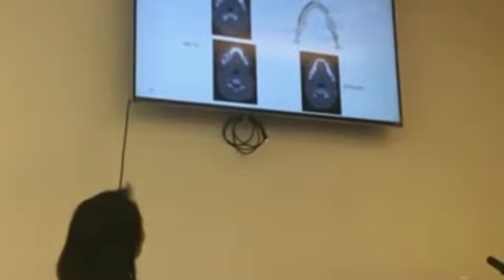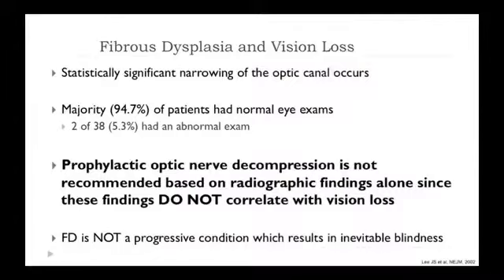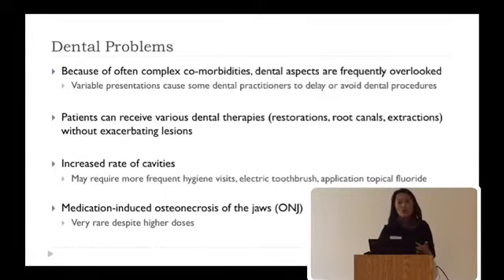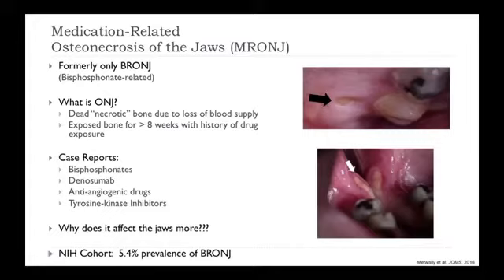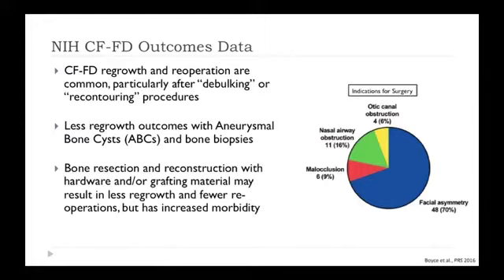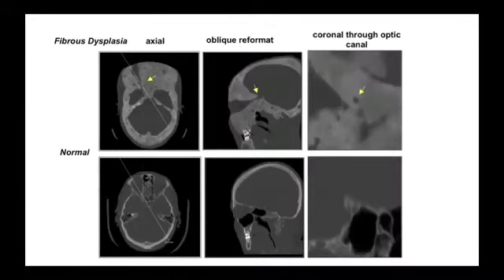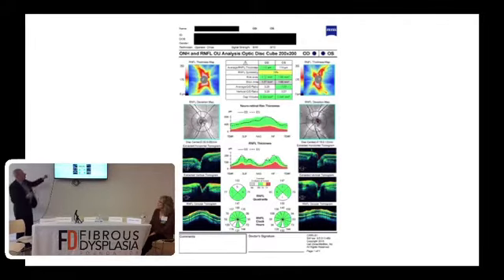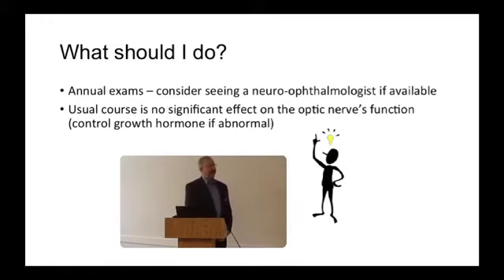FDF 2017 Craniofacial Care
FD in the skull is common, but managing it can be complicated. Learn what you need to know to make decisions about your care.

Speakers: Dr. Andrea Burke, Dr. Janice Lee (minute 12:30), Dr. Edmond Fitzgibbon, (minute 40:40) and Wendy Daubel Thompson (minute 58), followed by questions. .